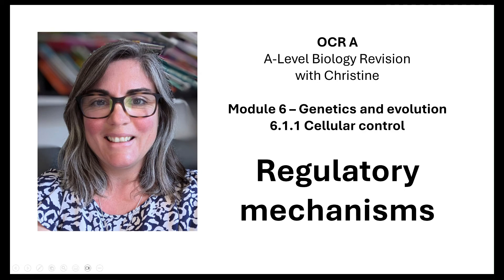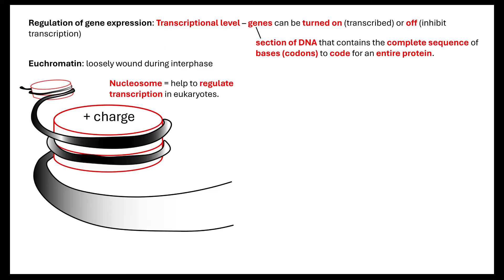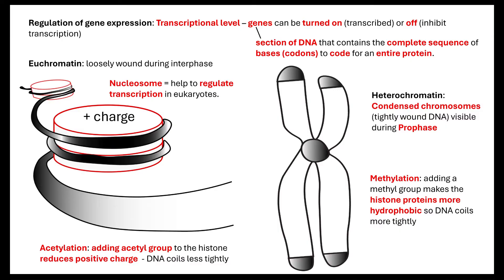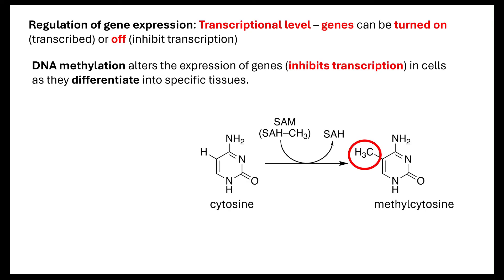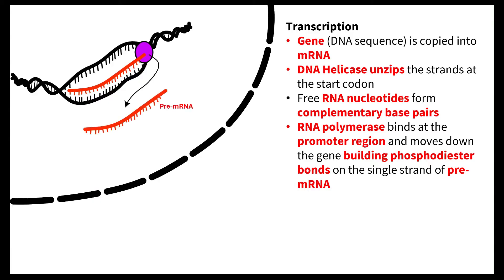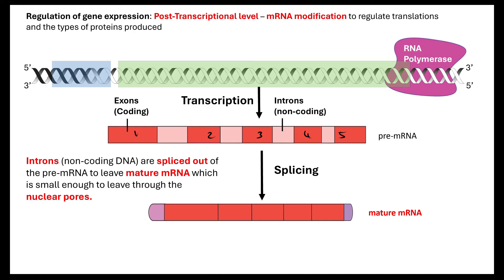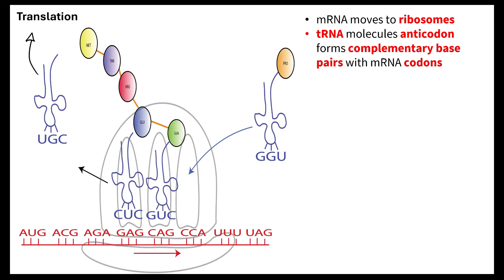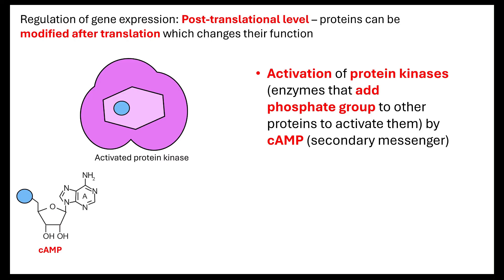Gene regulation OCR A A-Level Biology Revision 6.1.1Cellular control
In this video I will look at the three levels of gene regulation: Transcriptional level, post-transcriptional level and post-translational level